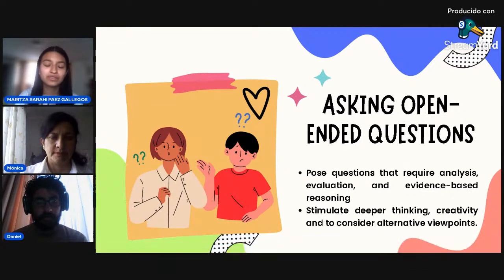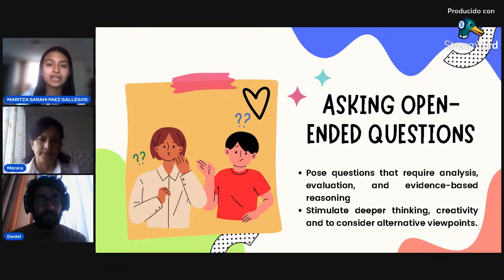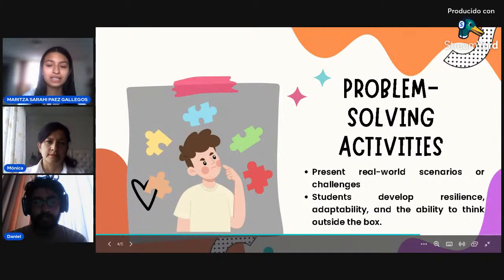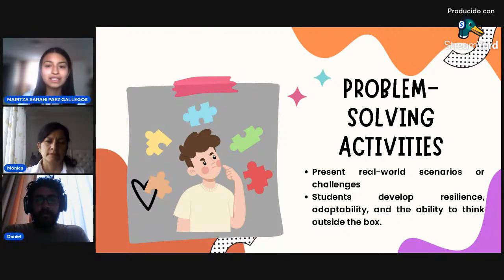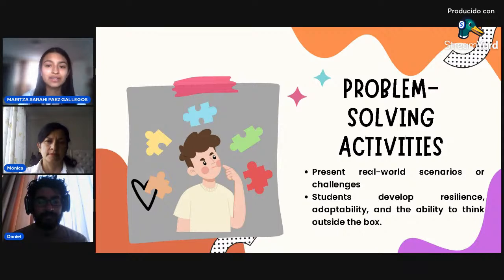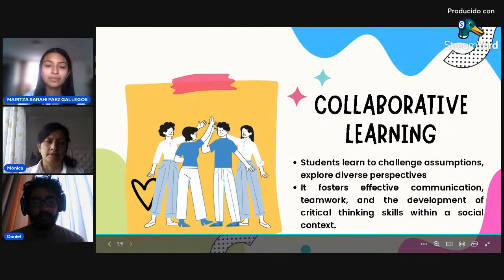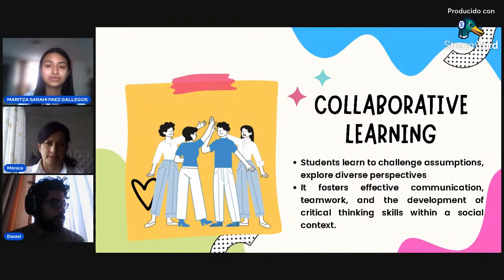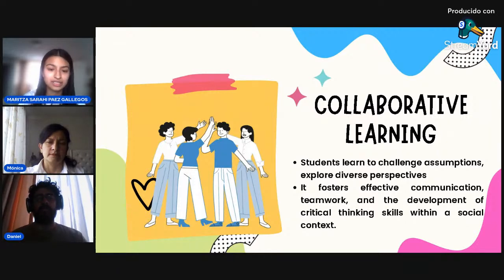Cultivating Critical Thinking: Quick Strategies for Effective Pedagogy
In this webinar "Cultivating Critical Thinking: Quick Strategies for Effective Pedagogy," we explore practical techniques to nurture critical thinking skills in the classroom. From setting a context for critical thinking to incorporating problem-solving activities and promoting collaborative learning, we provide actionable strategies for educators. Join us to discover how to engage students in deeper thinking, enhance their analytical skills, and empower them to become active and independent learners.